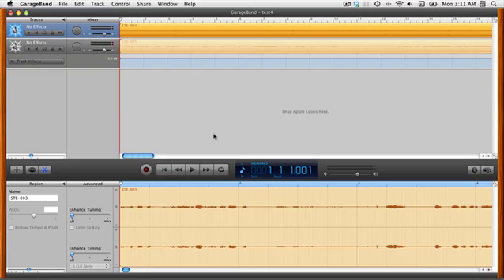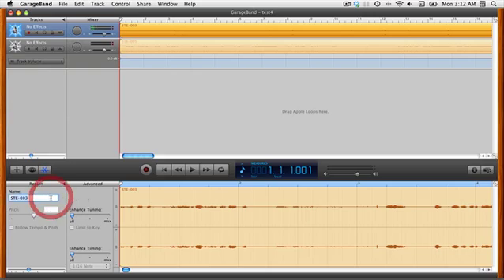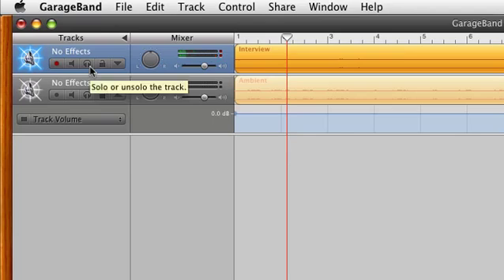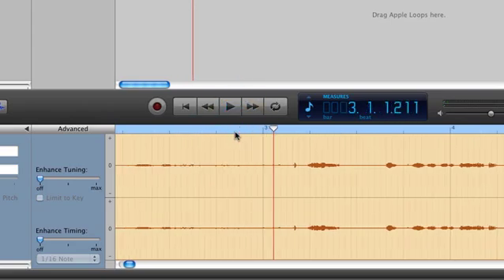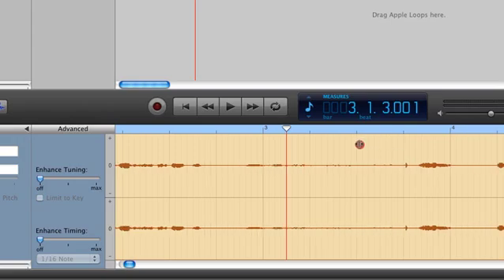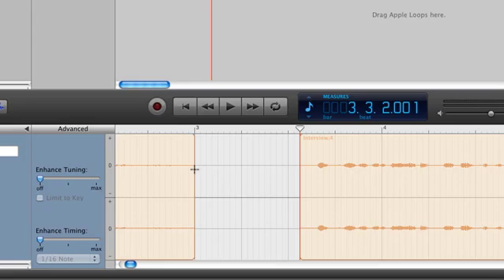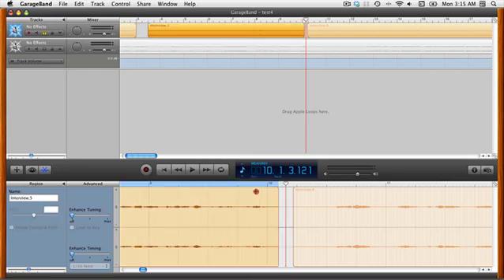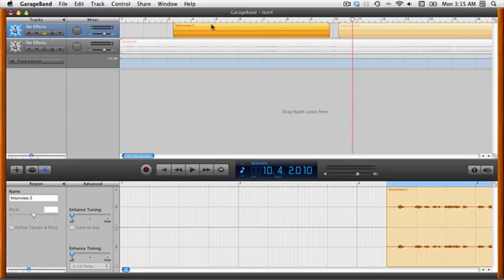GarageBand Tutorial part II - Basic Audio Editing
Basics of audio editing in GarageBand.